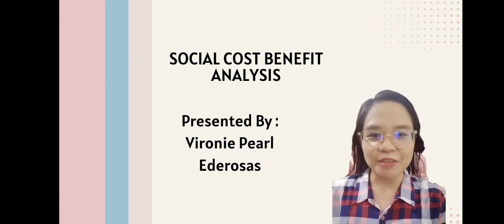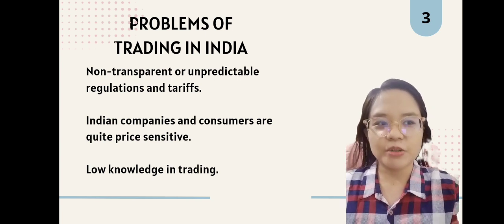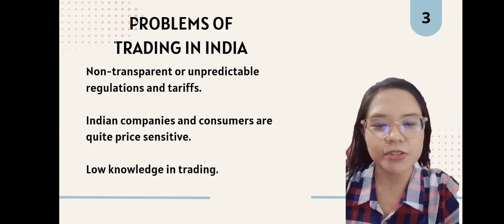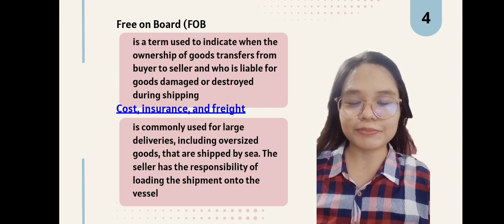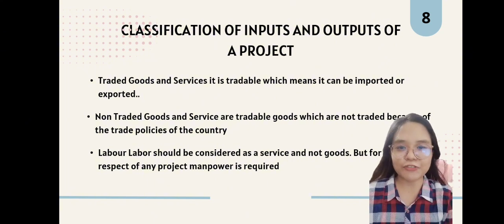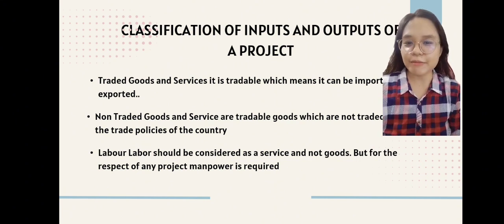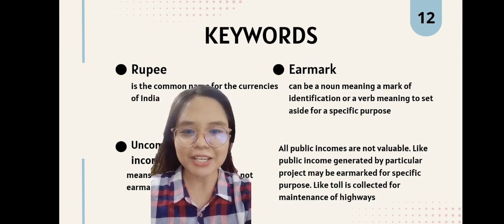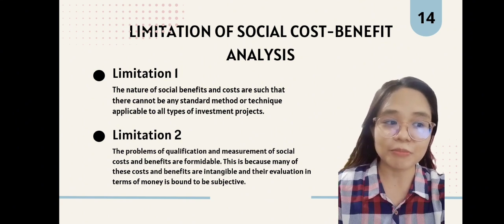Ederosas Vironie Pearl - OA 406 - Report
OA 406 Project Management

Group 6
Topic: Social Cost Benefit Analysis